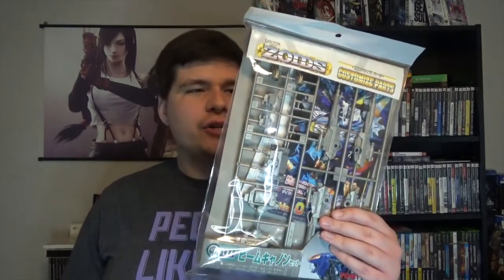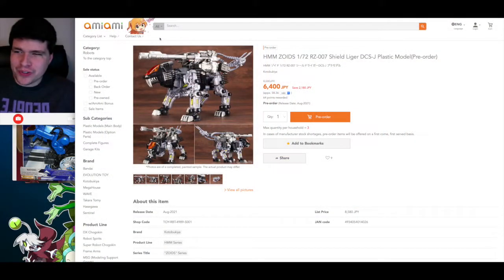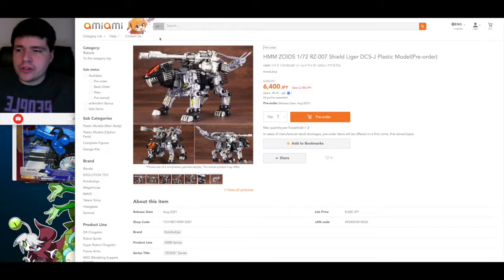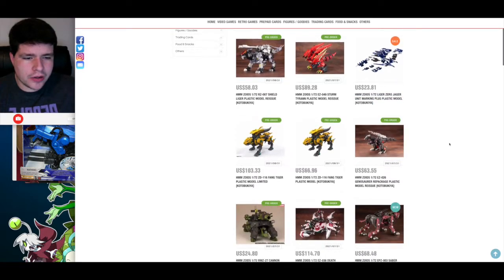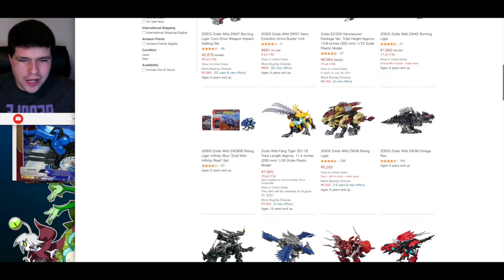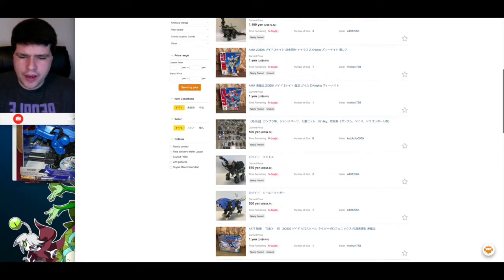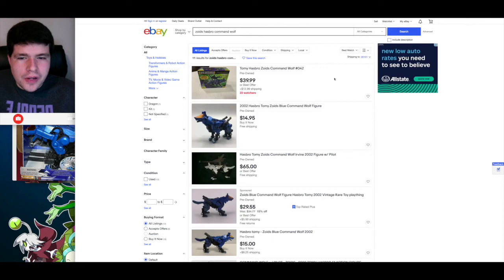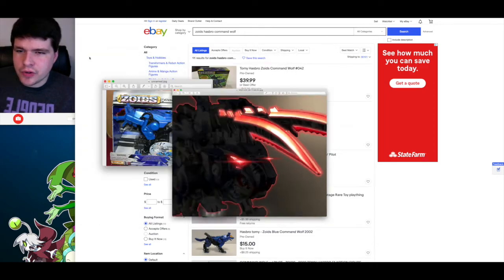Zoids April 2021 Market watch HMMs COMING TO THE WEST?!?